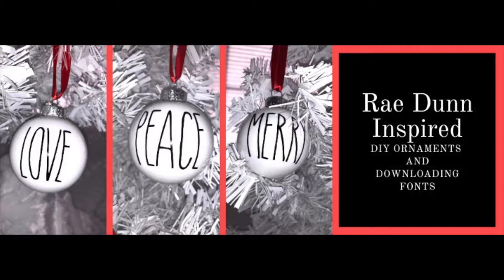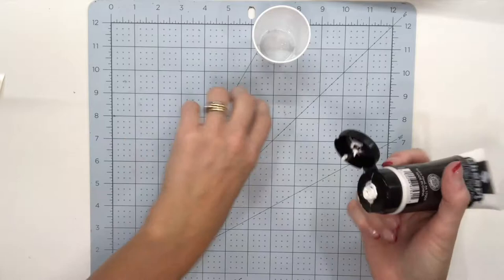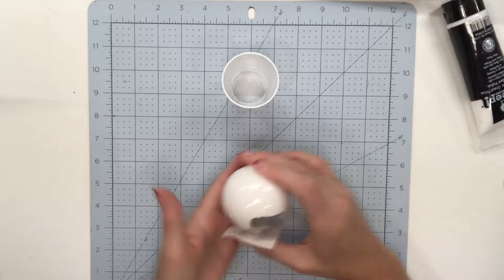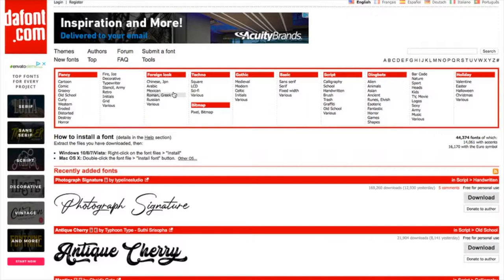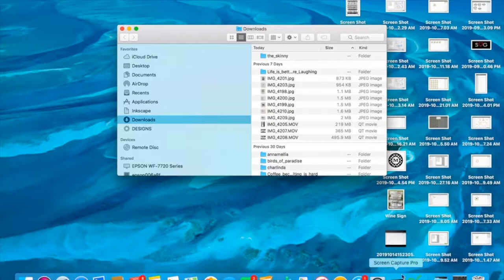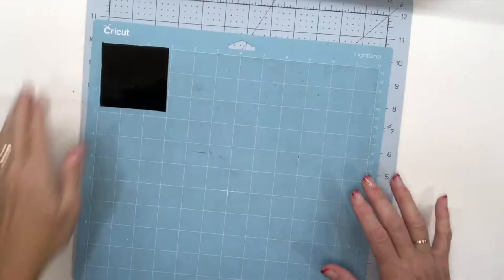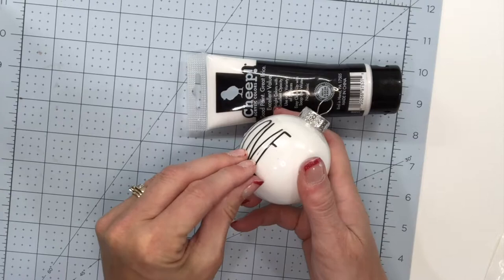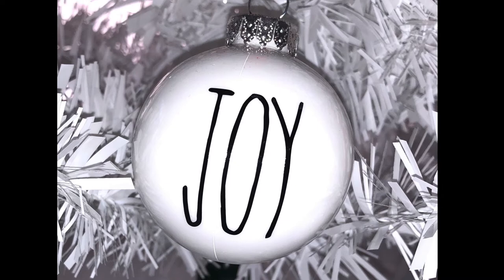Rae Dunn Inspired Christmas Ornaments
If you love Rae Dunn and farmhouse decor you will love this project.  When I saw the Rae Dunn ornaments I knew I had to try and make them. I used my Cricut machine to cut out the words and apply it to the ornament.  I used Dafont.com for the font.